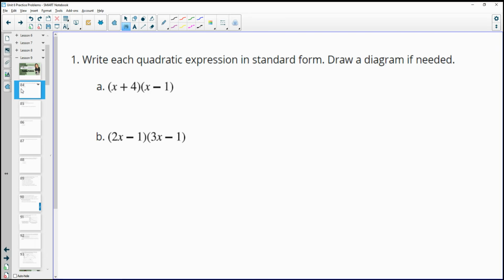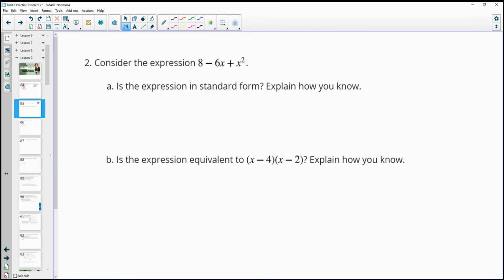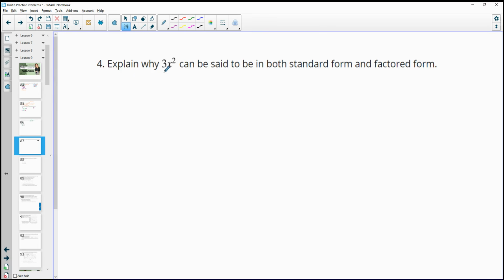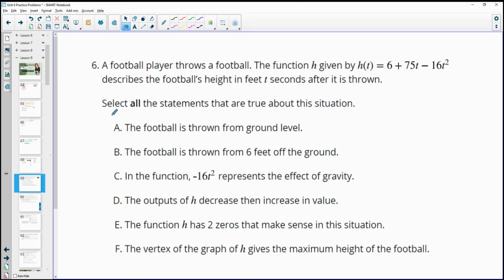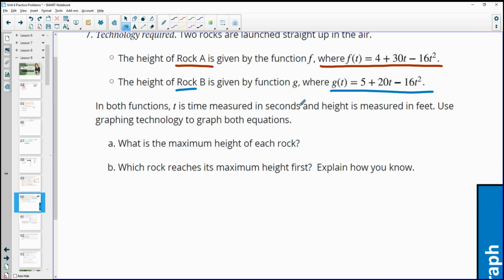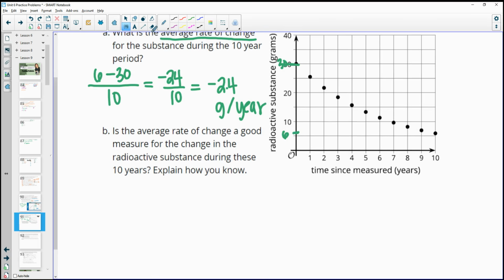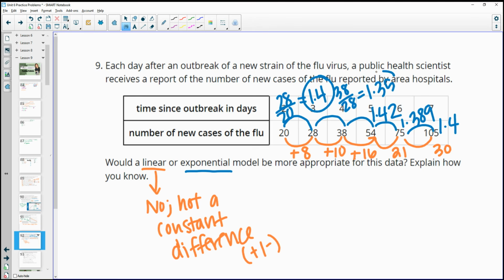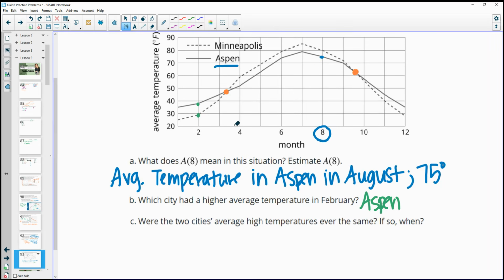Unit 7 Lesson 9 Practice Problems IM® Algebra 1TM authored by Illustrative Mathematics®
Unit Title: Introduction to Quadratic Functions
Lesson Title: Graphs of Functions in Standard and Factored Forms.

Learning Targets
+ I can rewrite quadratic expressions given in factored form in standard form, using either the distributive property or a diagram.
+ I know the difference between "factored form" and "standard form."

Common Core Standards in This Lesson:
CCSS.HSA-SSE.A.2
CCSS.HSA-SSE.B.3
CCSS.MP6
CCSS.MP7